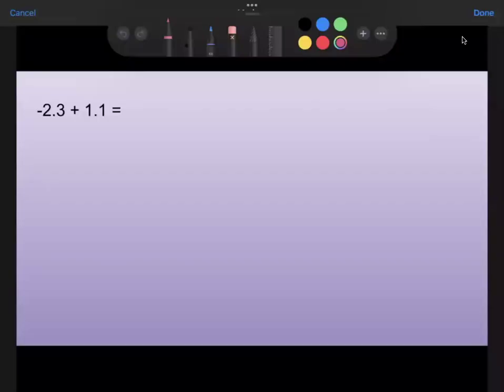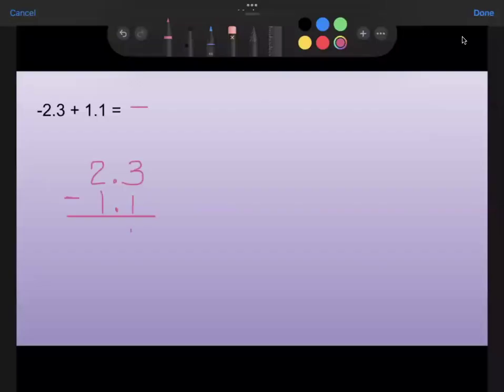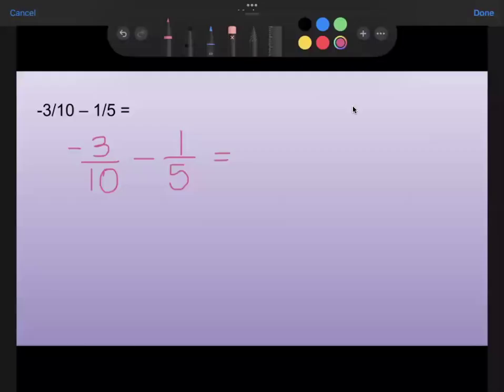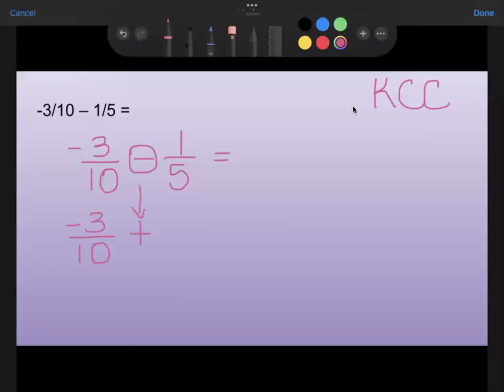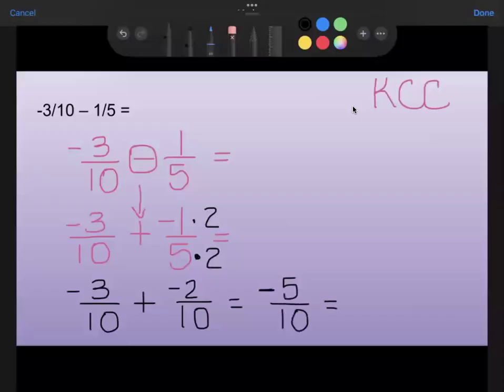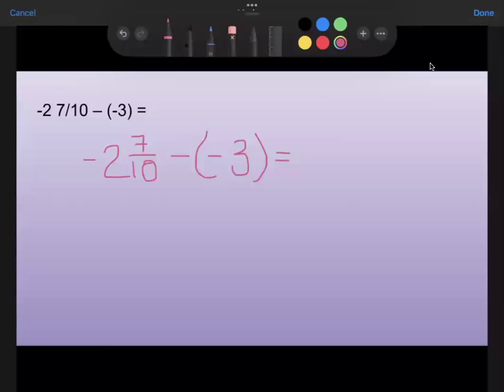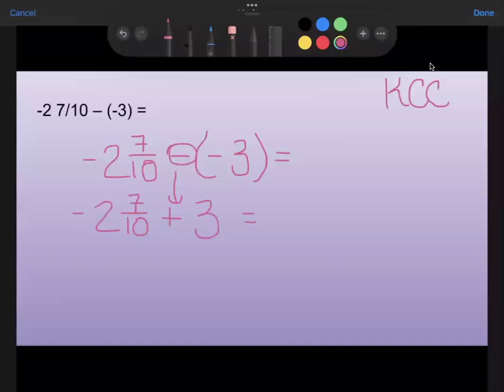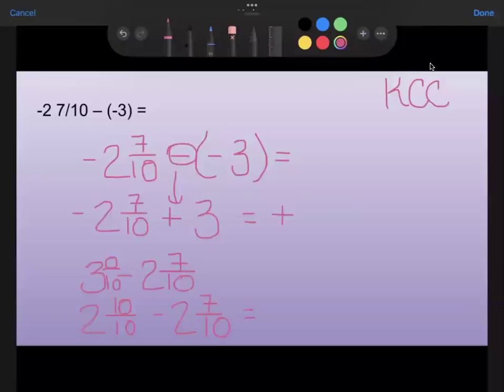7th Grade Math Addition and Subtraction with Rational Numbers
This video demonstrates how to add and subtraction rational numbers as typically taught in seventh grade math, and includes five worked examples.

Interested in 7th Grade Math tutoring online? Let me know by filling out the form linked below to get started!